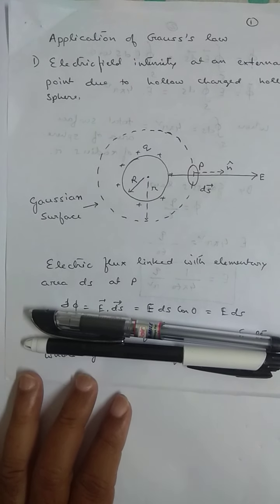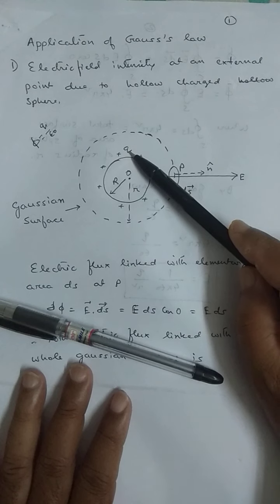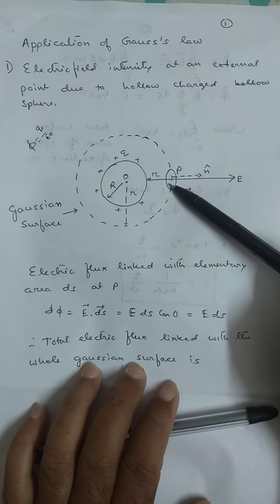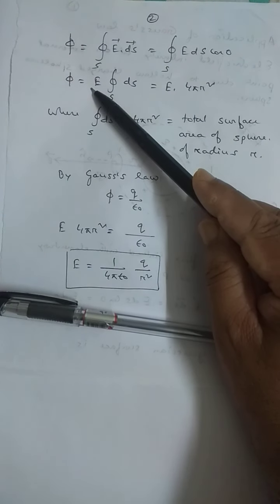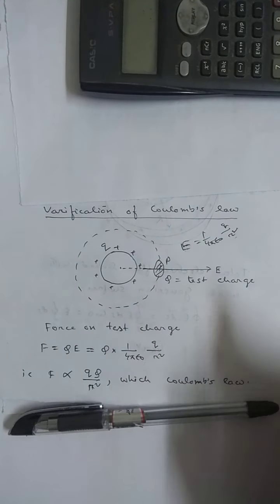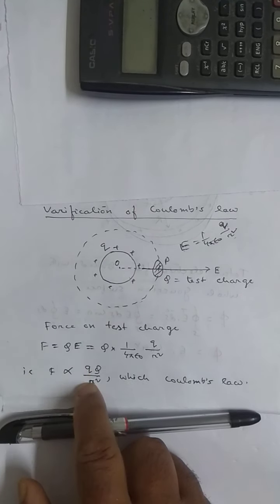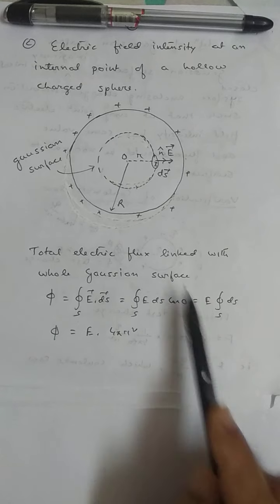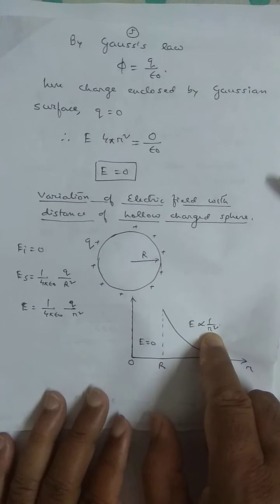Electrostatic: L--06 (b): Application of Gauss's law, Field intensity of hollow charged sphere.